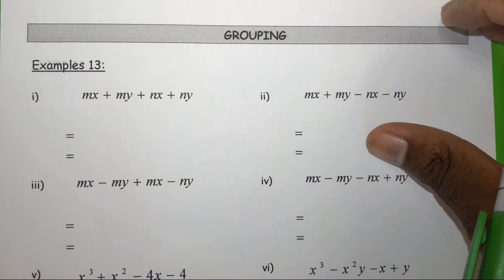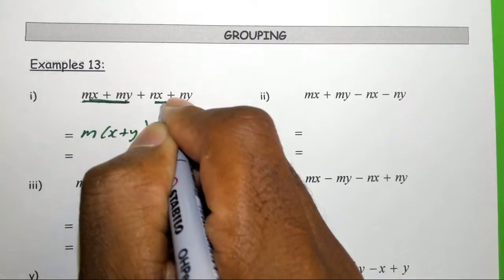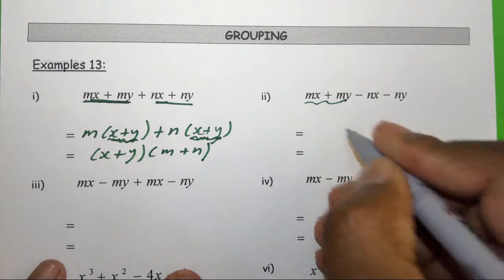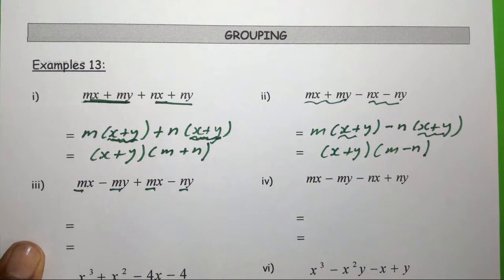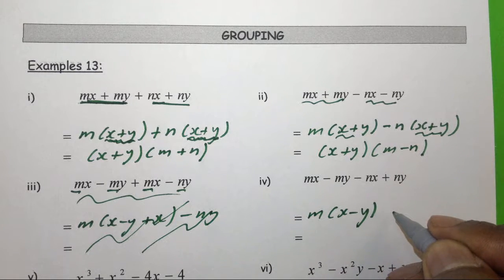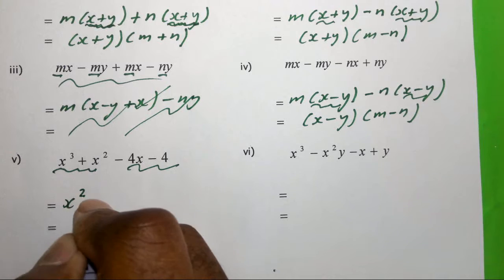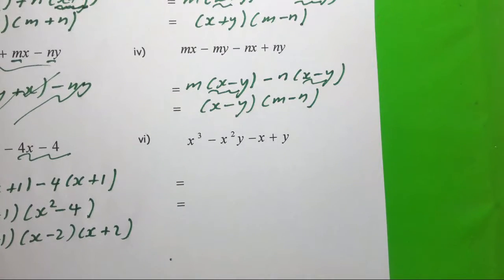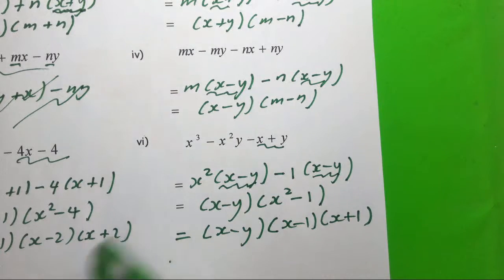Example 13: Factorisation